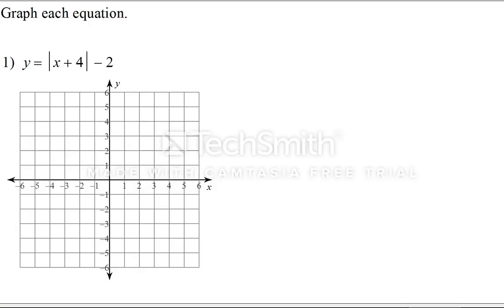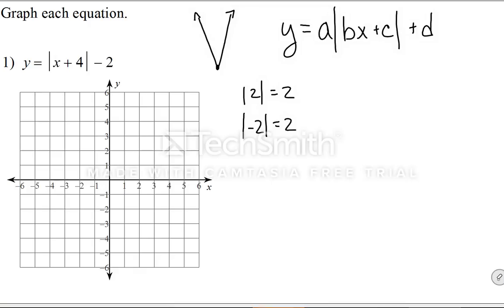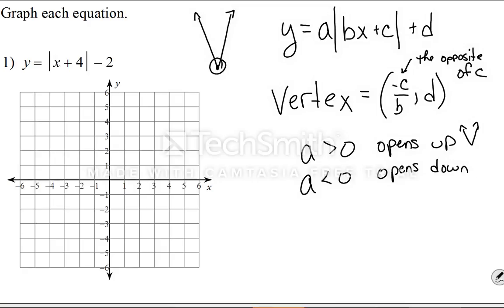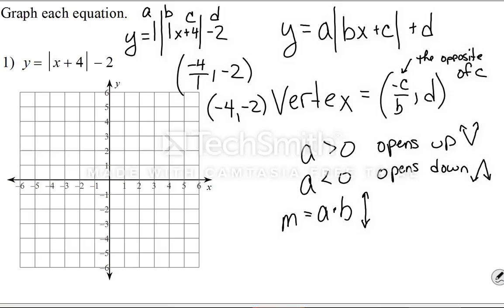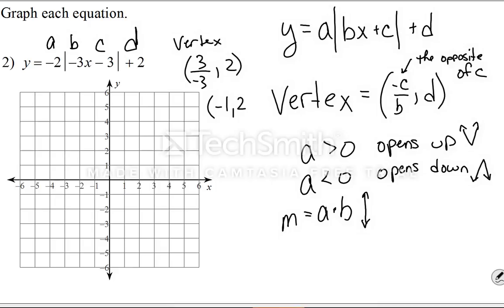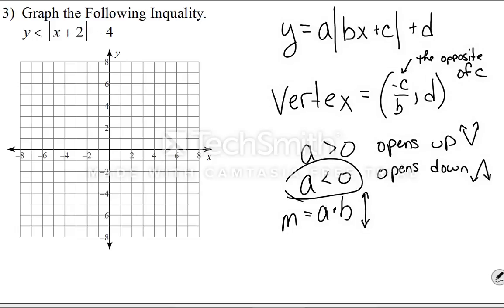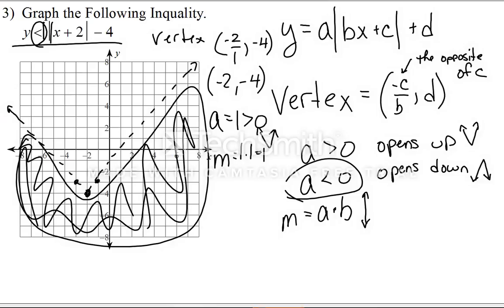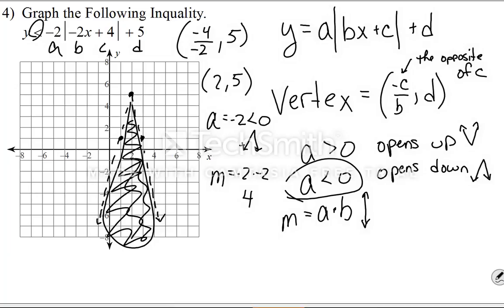1 2 Graphing Absolute Value Equations and Inequalities